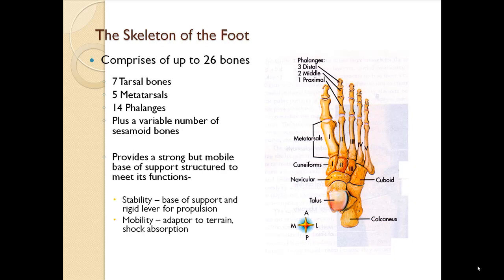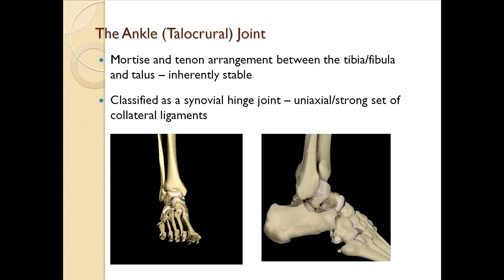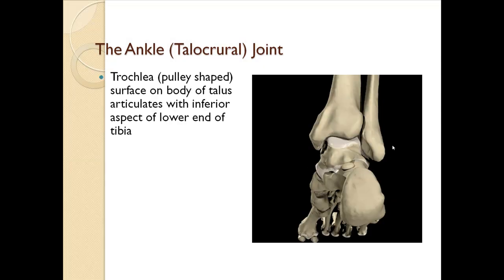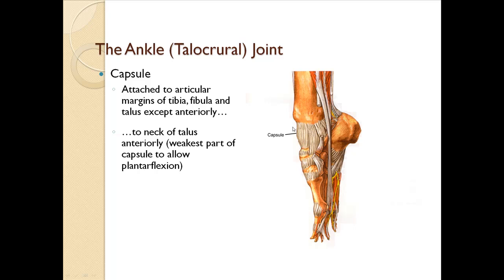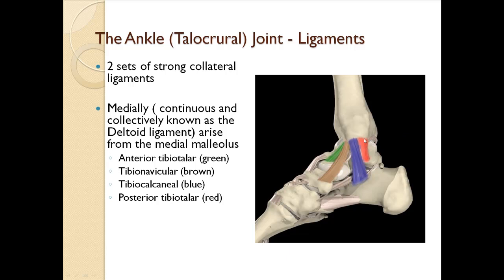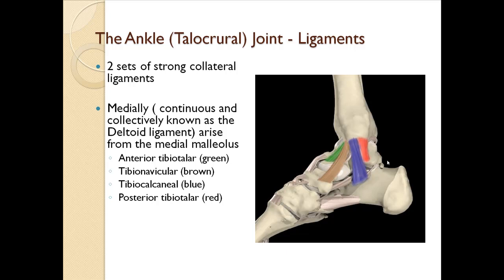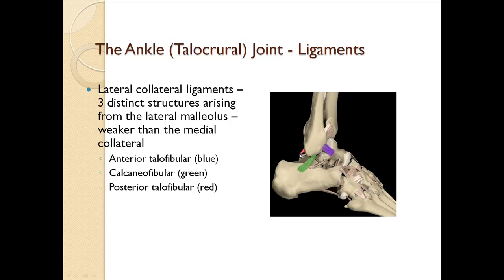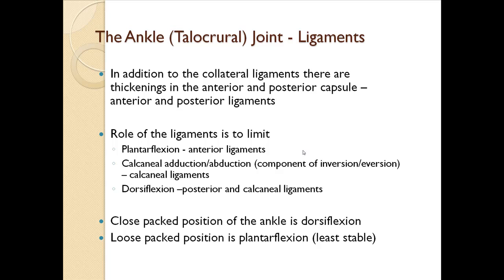The Foot and Ankle Joints part 1